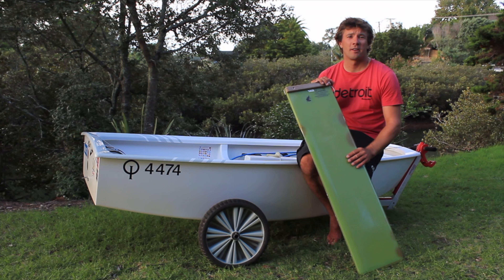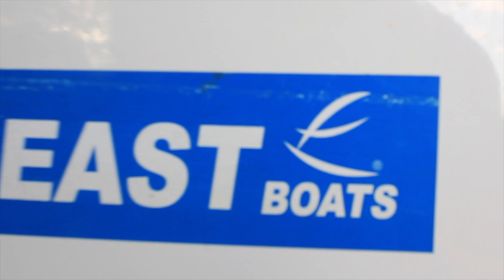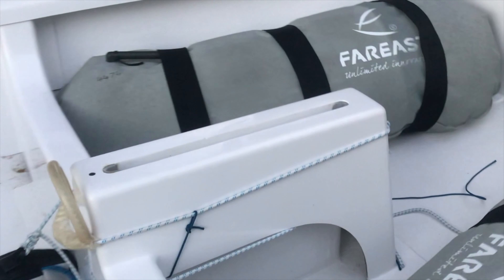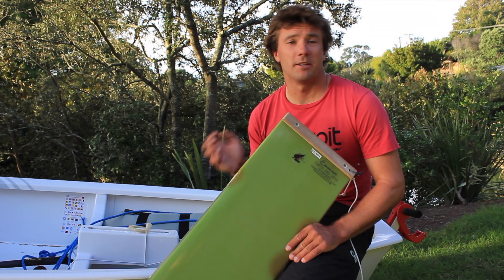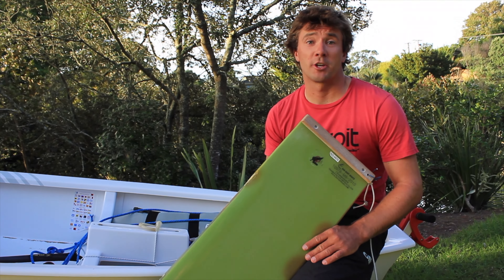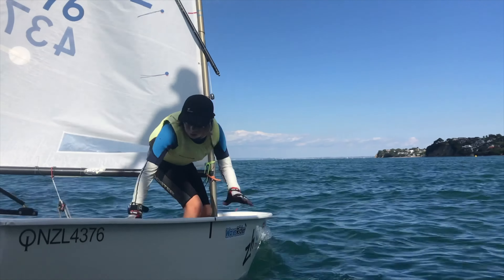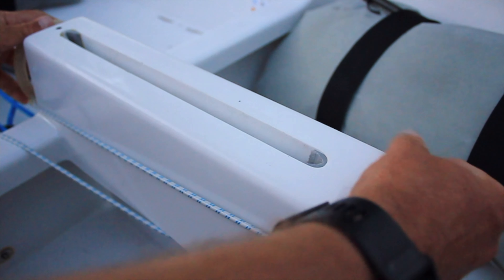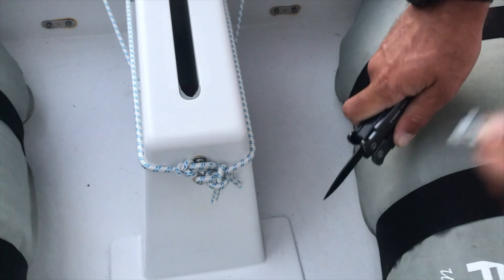Tensioning Your Opti Daggerboard System Properly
ProTip #43 - Power UP by Keeping Your Centerboard DOWN

How to fix a Far East boat's centerboard system, and how it can help your speed and power, whether sailing on a Far East optimist hull or not.

Star Athletes (in order of appearance)
Noah "No-no" Shirley | @NoahShirley05
Henry Haslett  | @henry_haslett
Sam "Streety" Street | @_sam_street_
Lucy Leith | @lucy.aleith
Jasper Camenzind | @jaspercamenzind
Naiomi Ferrissey | @naiomiferrissey
Lucas Day | @lucas_day4680
CJ McGlennon

Production
Niki Begic
Arran Begic